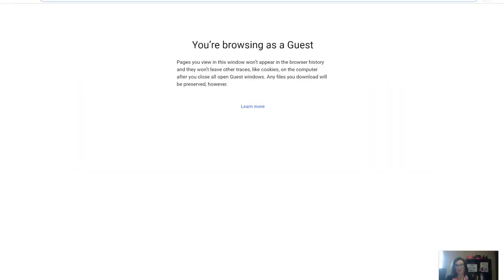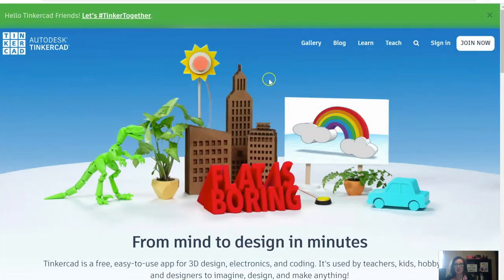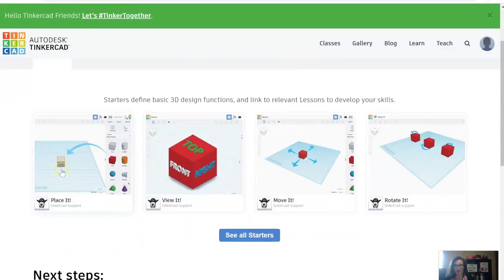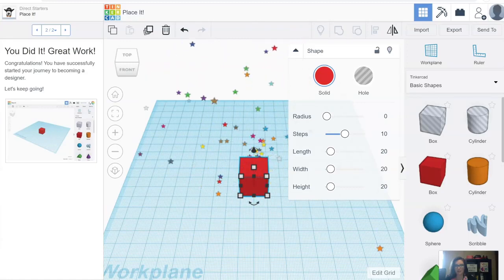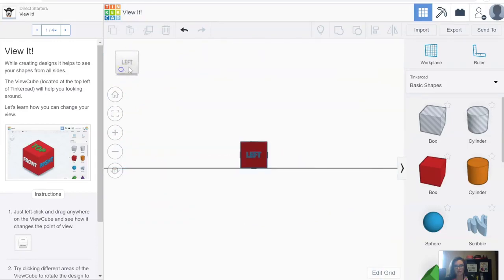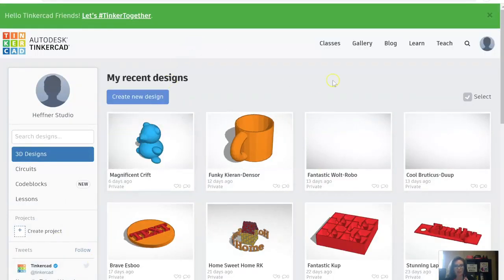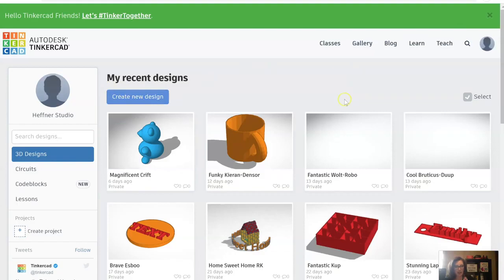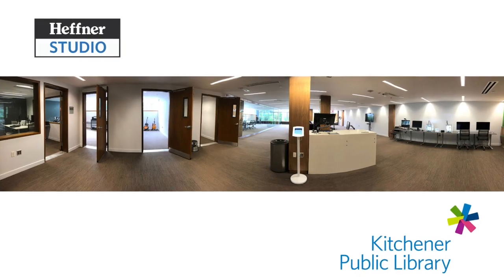Introduction to Tinkercad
This video walks you through signing up for Tinkercad and getting started with the Lessons. The next video will show you 3D Challenge #1.